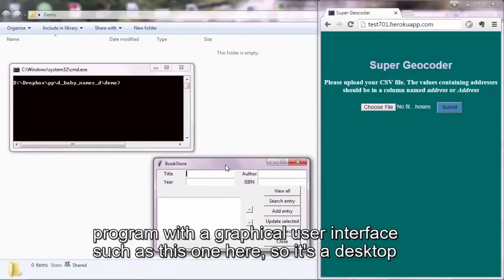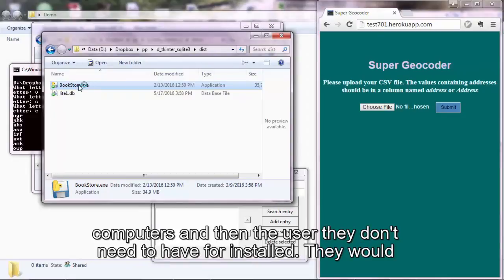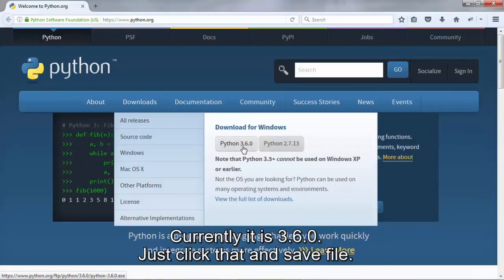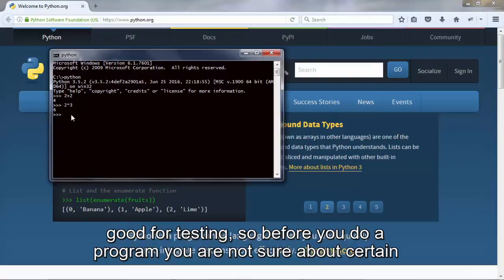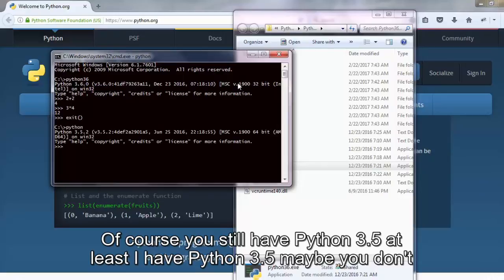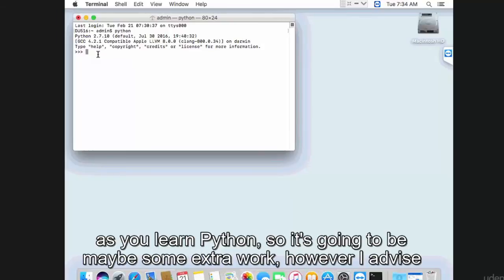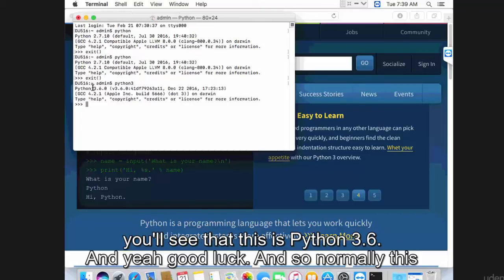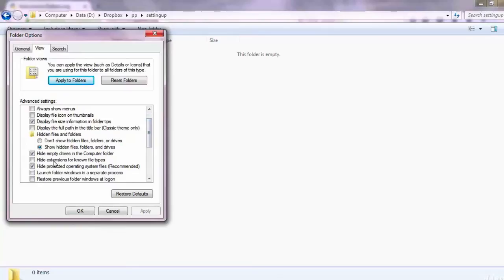Python For Beginners - part 1